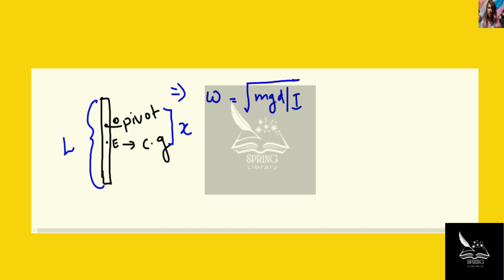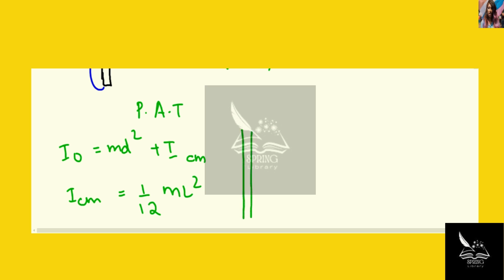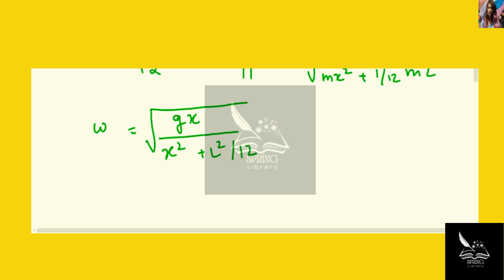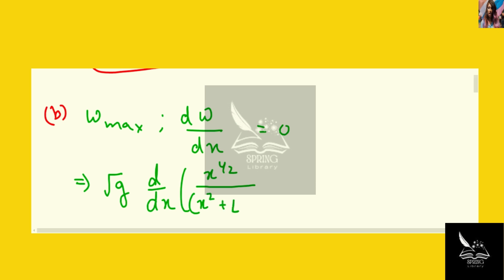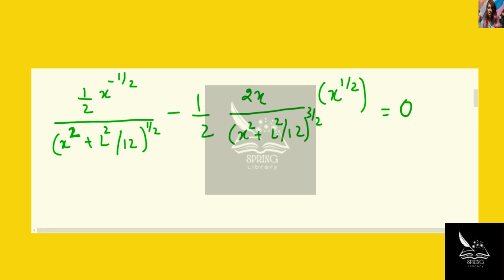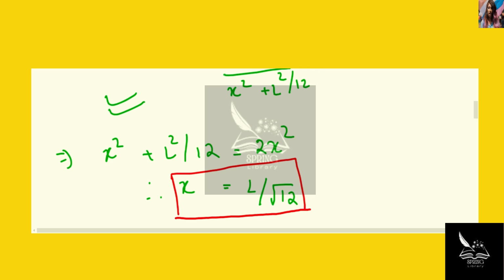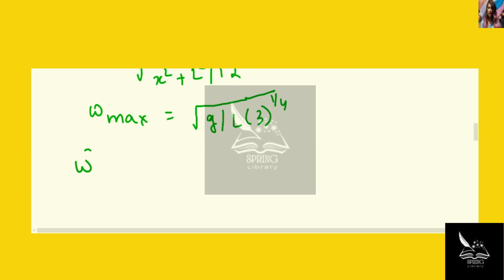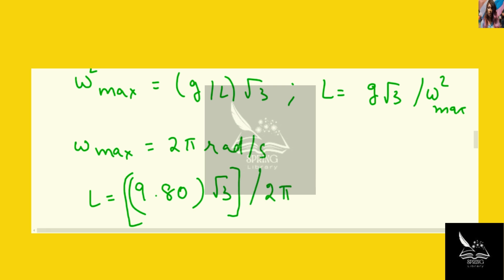CP CALC A uniform rod of length oscillates through small angles about a point a distance from its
CP CALC A uniform rod of length oscillates through small angles about a point a distance from its center. (a) Prove that its angular frequency is (b)Show that its maximum angular frequency occurs when . (c) What is the length of the rod if the maximum angular frequency is 2 rad/s